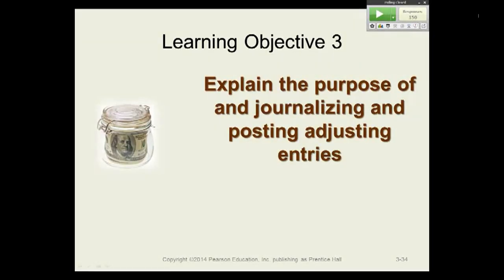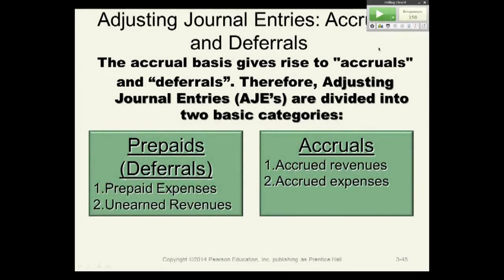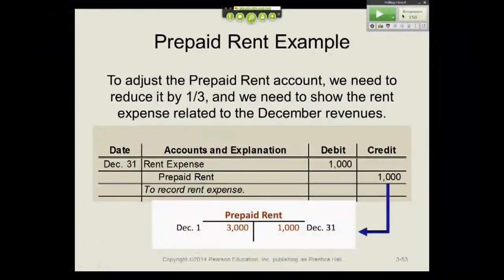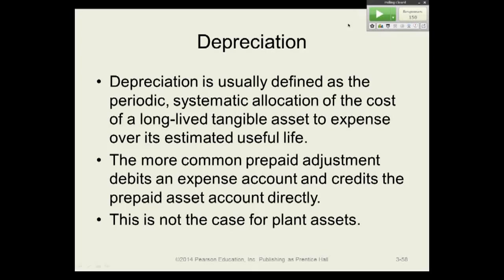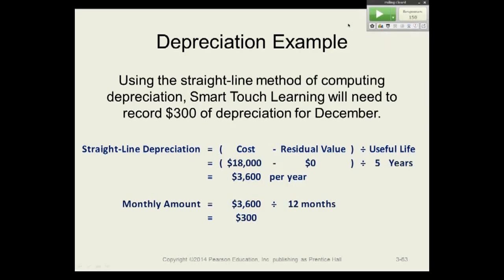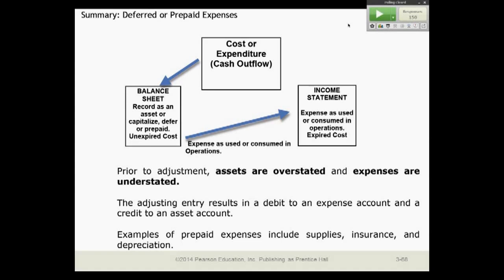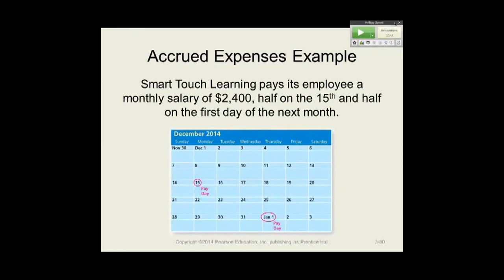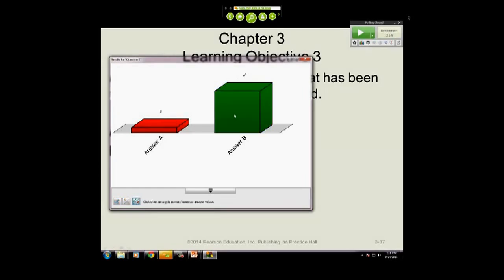Adjusting entries -Intro to Finacial Accounting-Fall 2013(L7)-Professor Sannella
Lecture 7

0:31          Unadjusted Trial Balance
1:26          Example
2:20          Adjusting Entries
3:09          Example
3:21          How to record adjusting entries
7:47          Adjusting Journal Entries
10:23        Adjustment Summary
10:39       Types of Adjustments
11:03       Accruals vs. Deferrals
13:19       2 types of deferrals
14:33       Prepaid expense (deferral)
22:22       Depreciation (deferral)
34:24       Summarize (depreciation)
35:10       Depreciation example
48:08       Summary (deferred cost)
51:17       Unearned Revenue
56:39       Accrued Expense
1:01:04    Visual Example
1:05:49    Accrued Revenue

Question and Explanation
1:10:08   Question 1

Lecture 7

0:31          Unadjusted Trial Balance
1:26          Example
2:20          Adjusting Entries
3:09          Example
3:21          How to record adjusting entries
7:47          Adjusting Journal Entries
10:23        Adjustment Summary
10:39       Types of Adjustments
11:03       Accruals vs. Deferrals
13:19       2 types of deferrals
14:33       Prepaid expense (deferral)
22:22       Depreciation (deferral)
34:24       Summarize (depreciation)
35:10       Depreciation example
48:08       Summary (deferred cost)
51:17       Unearned Revenue
56:39       Accrued Expense
1:01:04    Visual Example
1:05:49    Accrued Revenue

Question and Explanation
1:10:08   Question 1

The trial balance that was generated in Chapter 2 is generally referred to as an unadjusted trial balance.  This trial balance shows the raw accounting data before ensuring that all revenues and expenses are properly matched.  After we apply the time period concept, the revenue recognition principle, and the matching principle, we often find that adjustments to the "raw" trial balance are needed.

Accounts are not adjusted on a daily basis.  Revenues and expenses are not "up to date" at the end of an accounting period and adjustments are needed.  Adjusting entries are only made at the end of the accounting period and are internal events (these entries do NOT reflect transactions with external parties).  For example, office supplies can be used up but not that usage is not recorded until the end of the period.

Adjustments to the trial balance are made by recording actual adjusting journal entries.  Each adjusting journal entry will adjust a balance sheet account and an income statement account, but never affects cash.

Adjusting entries are required because these entries ensure that revenues are recorded in the period in which they are earned and that expenses are recognized in the period in which they are incurred.  Some entries are not made on a daily basis from a cost benefit perspective.  For example, we do not record supplies expense each time a machine is oiled in a factory or a toner cartridge is replaced in a copy machine.

Some costs are not recorded because they are only earned or incurred with the passage of time.  Examples include consumption of auto insurance coverage or depreciation of an automobile.  Some entries are not made because the information itself is not available.  You do not receive your utility bill for June until July.  Adjusting entries are required every time financial statements are prepared.  Overall, every adjusting entry affects one balance sheet account, one income statement account, and has no cash flow effects.

Accruals are when the economic event is recognized before the cash event occurs.  Prepaids are when the economic event is recognized after the cash event.  There are two types of deferrals or prepaids - prepaid expenses and unearned revenues.  Prepaid or deferred costs represent a prior cash expenditure related to a resource that will be used in the revenue-generating process.  an unearned revenue is an advance receipt of cash from a customer that obligates us to either deliver a product or perform a service for a customer in the future.

Long-lived, tangible assets assets used to generate revenue are referred to as plant assets.  Plant assets are actually long term prepaid expenses or deferred costs.  Most prepaid adjusting journal entries are related to the adjustment of a current asset account.  However, long-lived tangible assets are also used by the company to generate revenues.  They act much like other prepaid assets, except for their longer life.  At the end of each fiscal period, it is necessary to "adjust" the long-lived tangible asset accounts to account for the consumption of their usefulness.  This process is called "depreciation" and is an important prepaid adjustment each period.